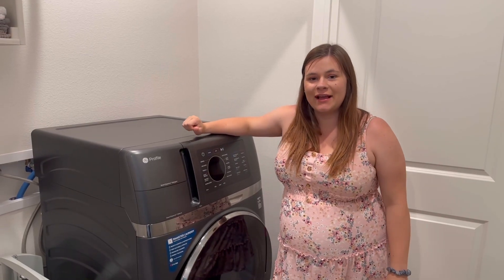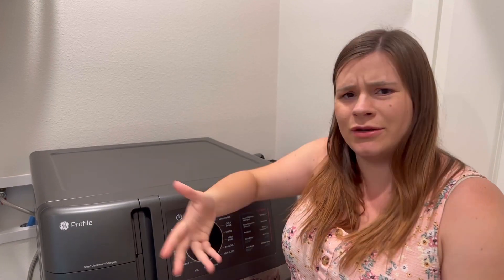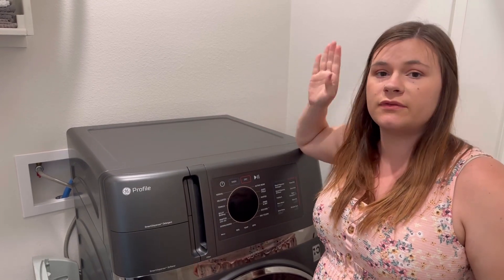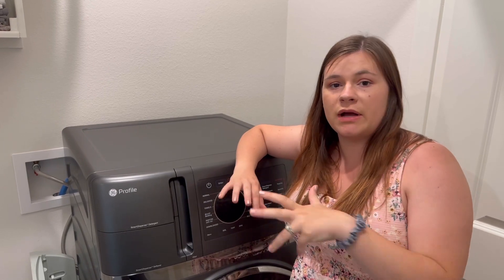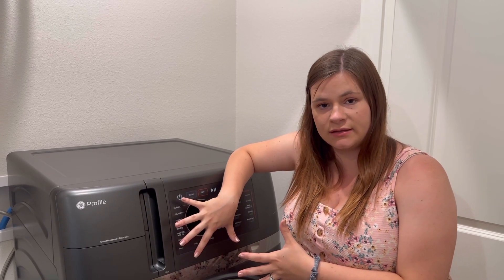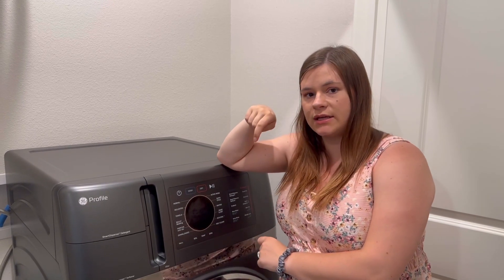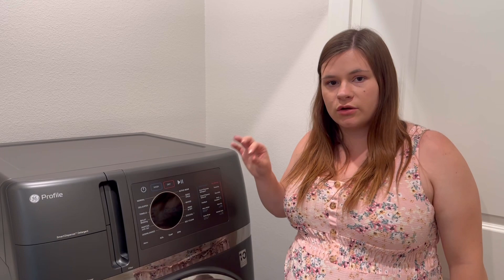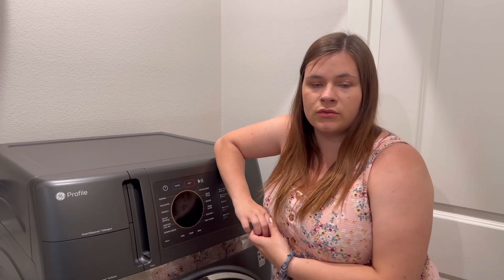5 things I LOVE & a few things I DON’T love about my GE Ultrafast Combo Washer/Dryer